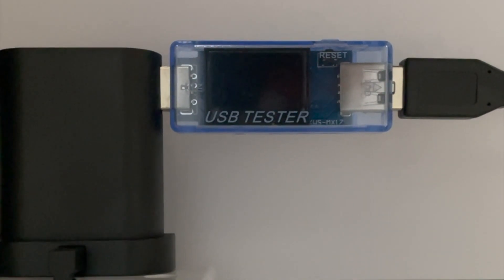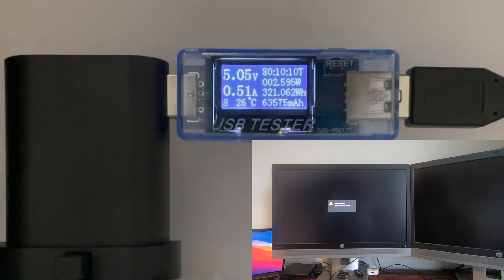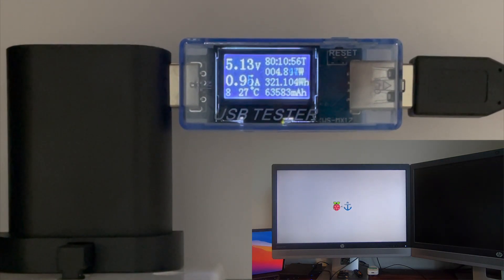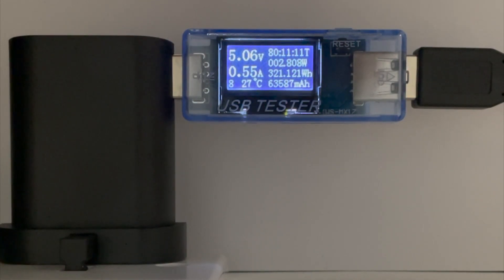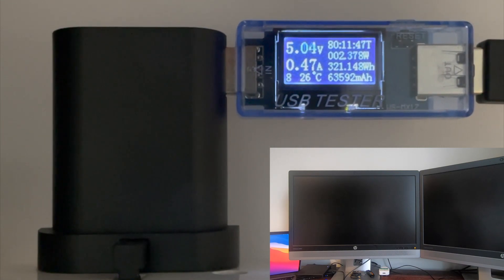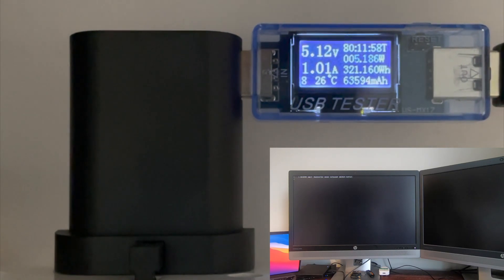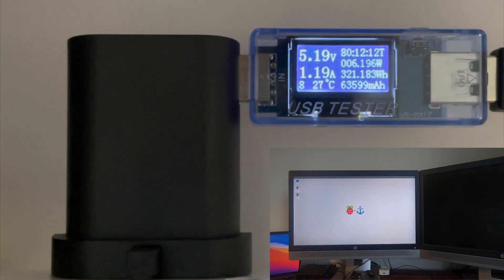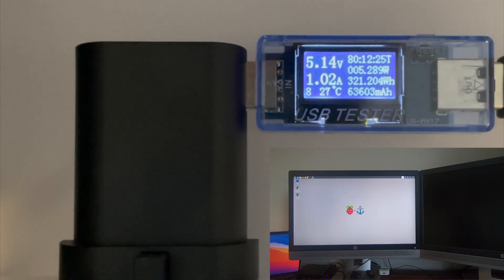OpenPlotter - Pi4 Power tests, SD vs SSD - Boat Projects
In this video, we take a look at power consumption and if the SSD uses more power than the SD card.

Kit Used:
Pi 4 - 8 GB
Pi 3 - 1 GB
SanDisk Ultra 64GB SD card - Class 10
WD Green M2 2280 Solid State Drive 240GB